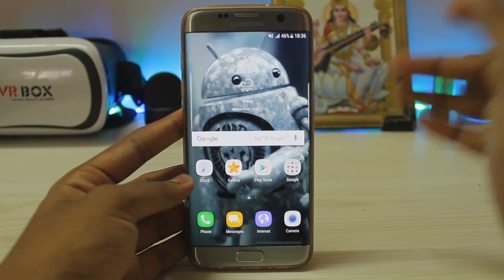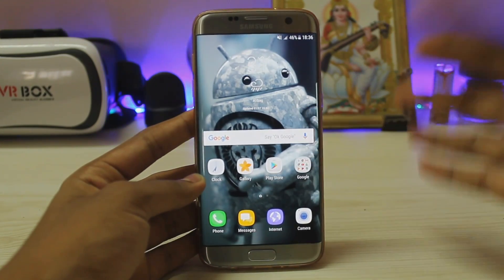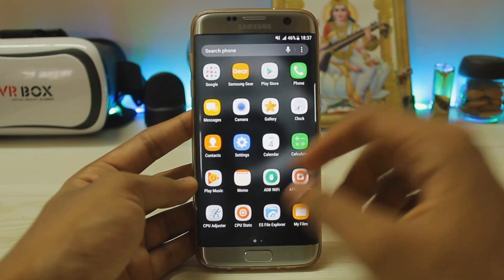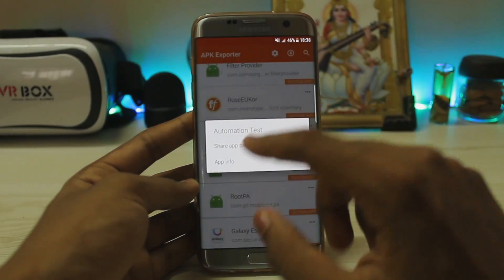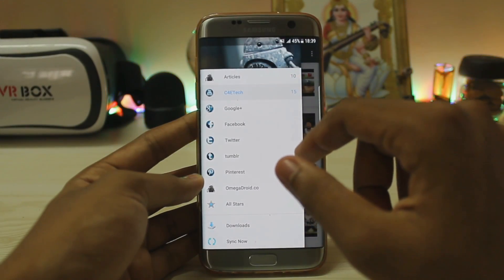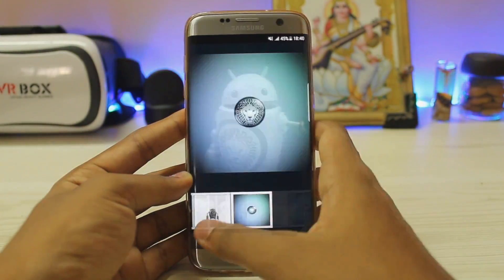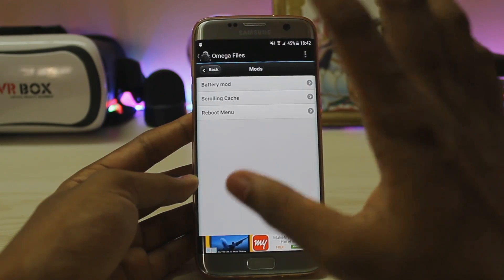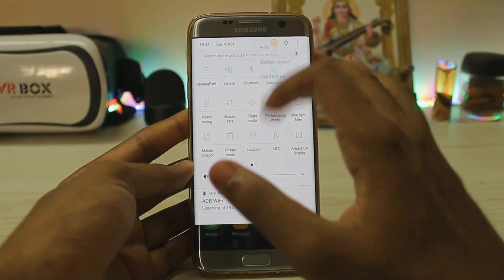The Legendary Omega Rom v4.0 on Galaxy S7 & S7 Edge